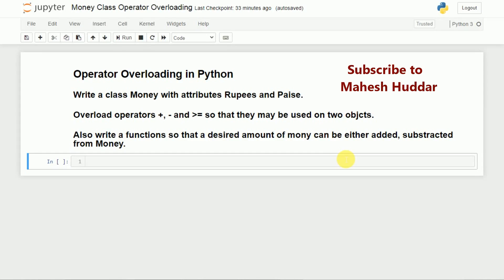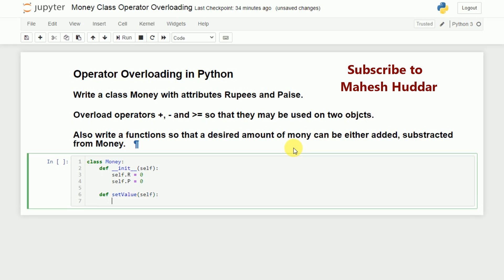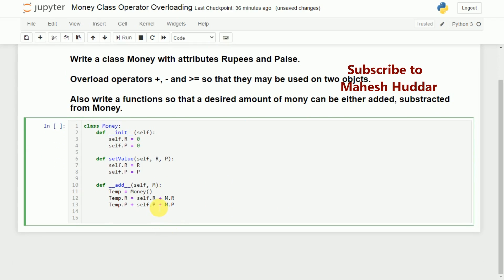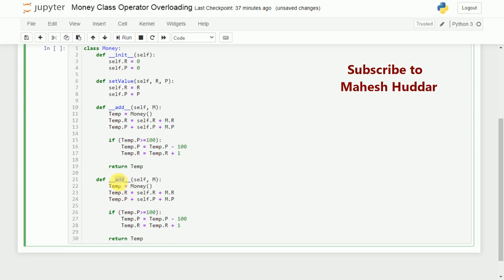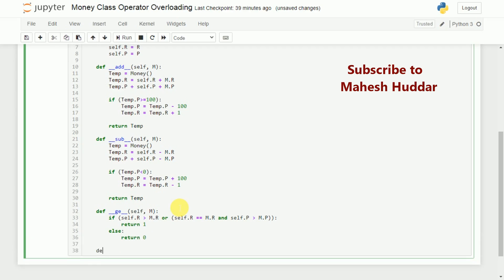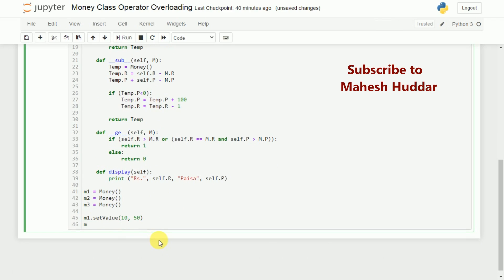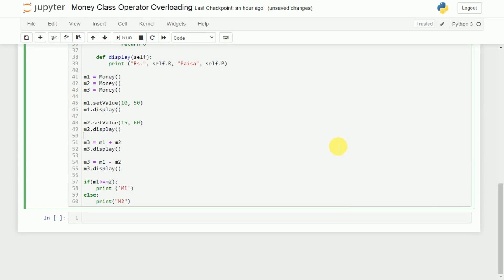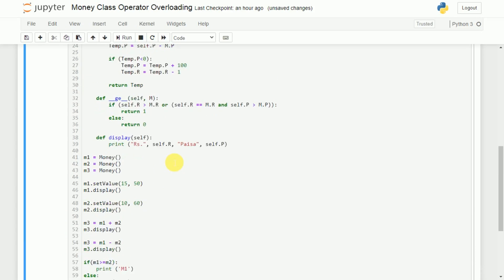Operator Overloading in Python + - = __init__, __add__, __sub__, __ge__ by Mahesh Huddar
Operator Overloading in Python + -  =  __init__,  __add__, __sub__, __ge__ Money Class with Rupee and Paisa and attributes by Mahesh Huddar

Operator Overloading in Python
Write a class Money with attributes Rupees and Paise.
Overload operators + (addition of two objects), - (subtraction of two objects) and greater than and equal to so that they may be used on two objects.
Also write functions so that a desired amount of money can be either added, subtracted from Money.